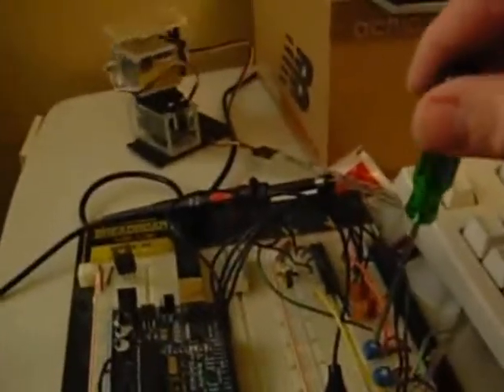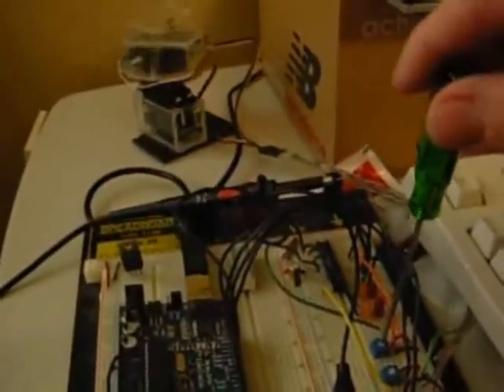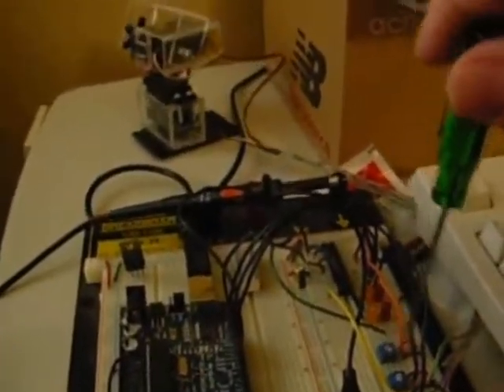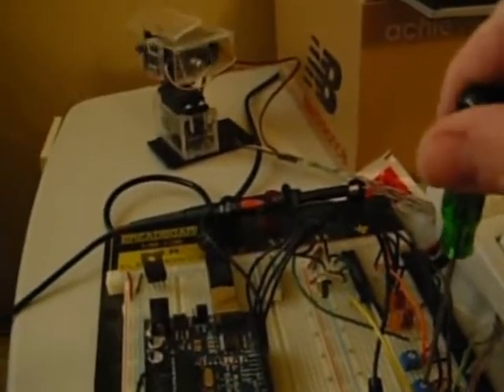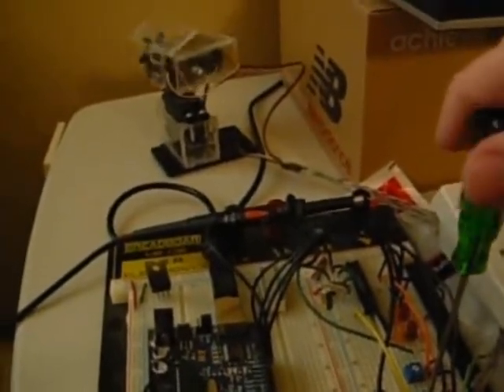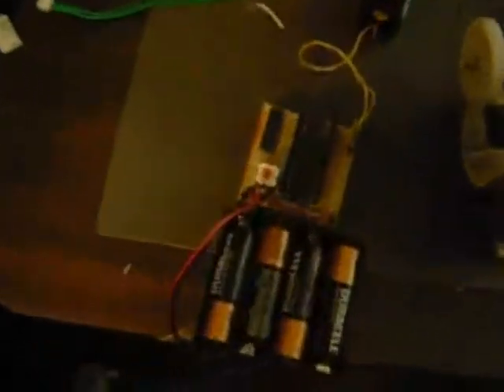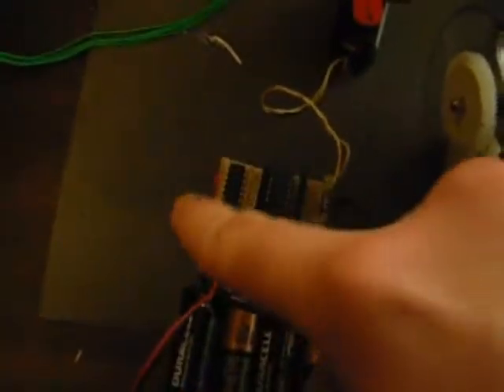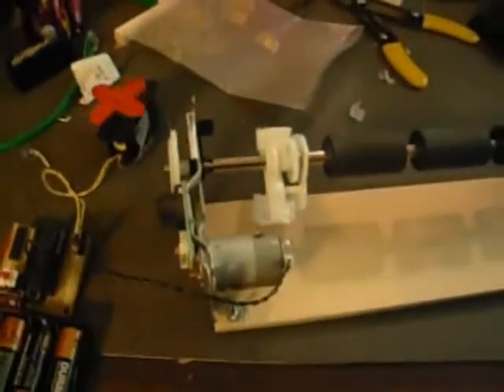Fun with Motors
I can't claim credit for the nifty plexiglass connective hardware on the first demo-- a friend of mine built that and I inherited it when he was clearing out old leftovers.  The software's mine tho.

The plan is to have the x-axis assembly push the modeling substrate back and forth on rollers, although it's presently unclear whether this will have enough traction to make this a viable option.  However, that's what the experimenting is for!